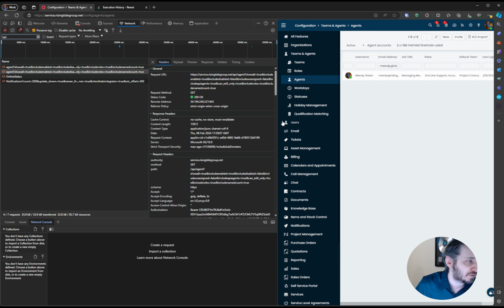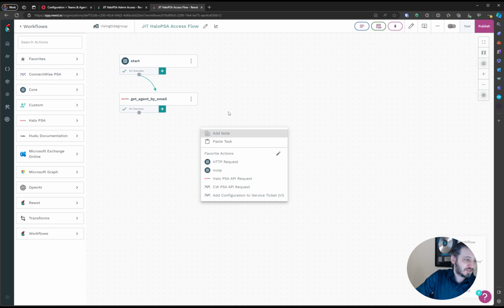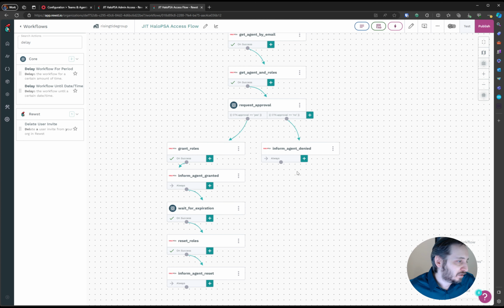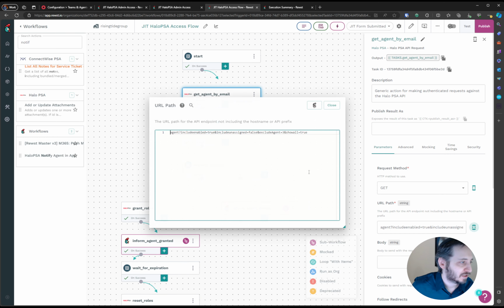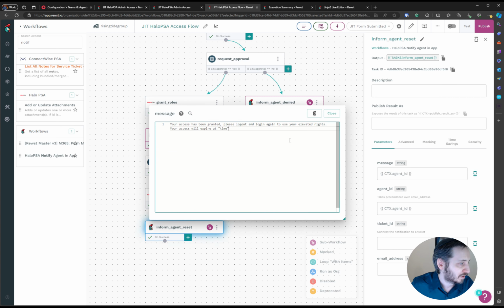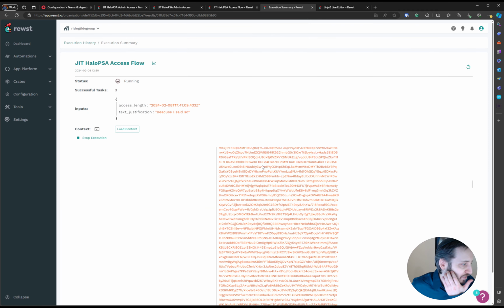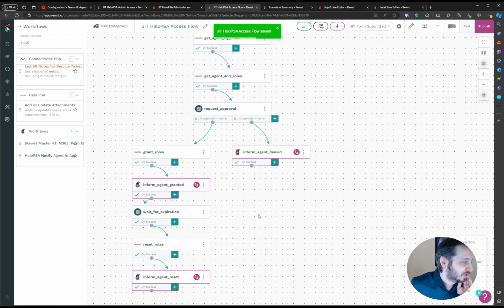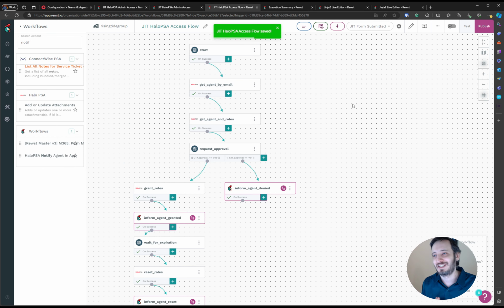HaloPSA JIT Admin Access - Powered by Rewst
How much access do you give Halo Agents? What if they need to do administrator level tasks but not every day? How do you audit their access and run it through an approval process? In this video I build a rough JIT workflow using Rewst that interfaces with Halo's API to grant and expire roles. And yes, its another video abusing the HaloPSA API